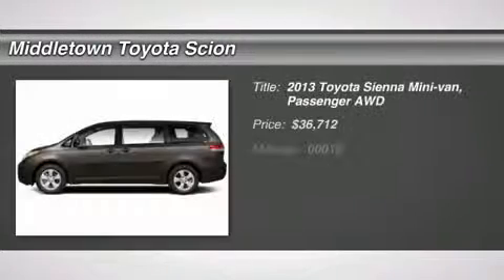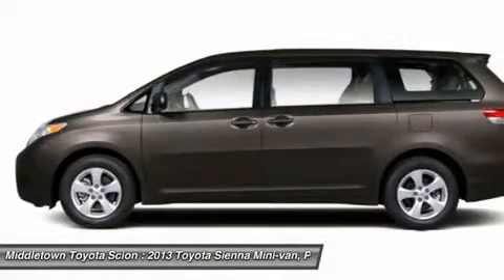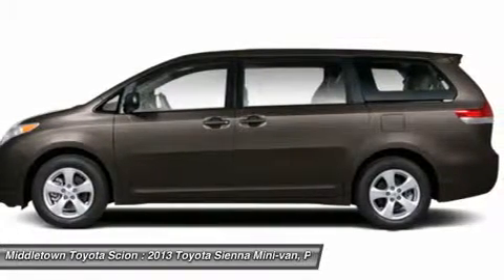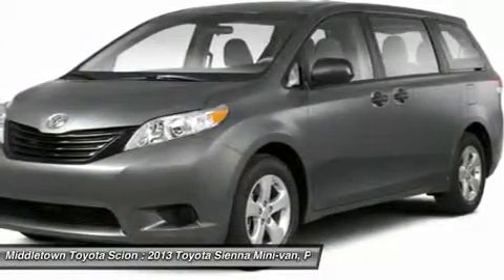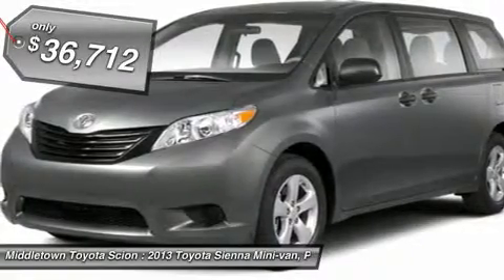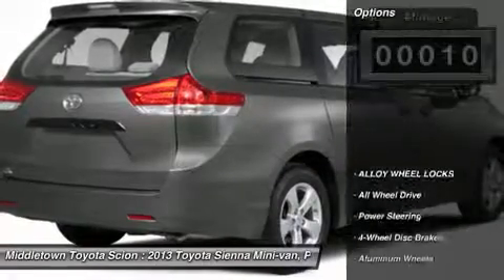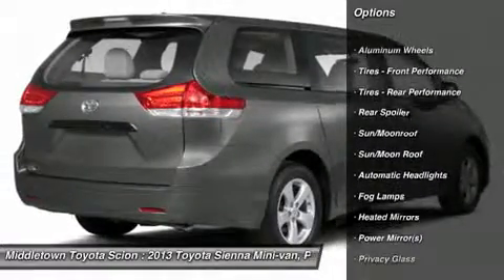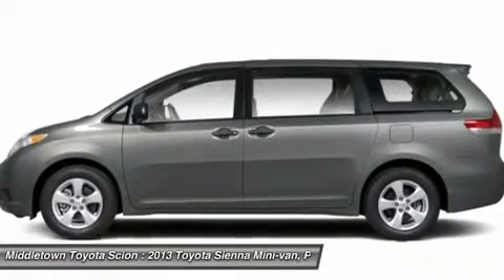2013 TOYOTA SIENNA Middletown, CT 1310377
2013 TOYOTA SIENNA Middletown, CT
Stock# 1310377
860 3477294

Middletown Toyota Scion
634 Newfield St

Colors may vary from pictures on all New cars.